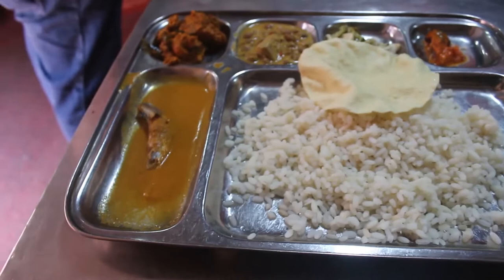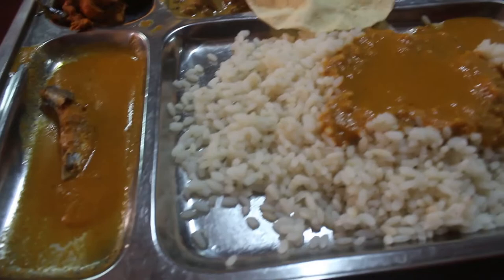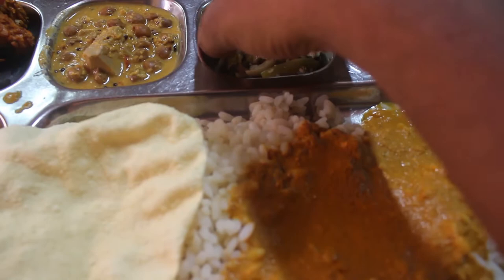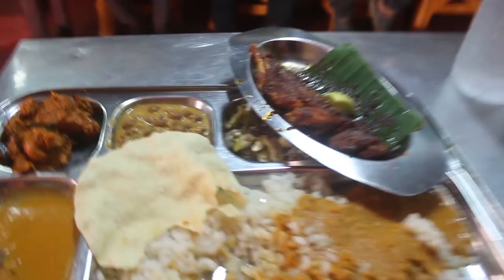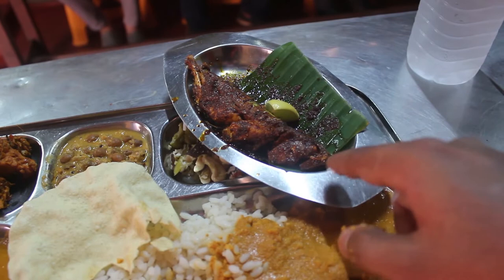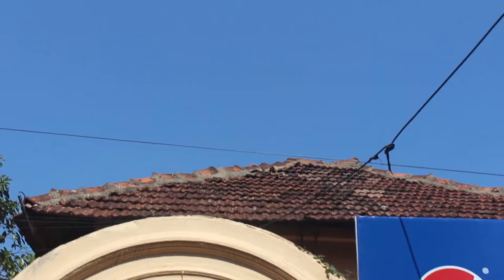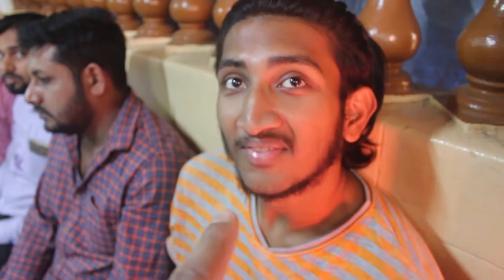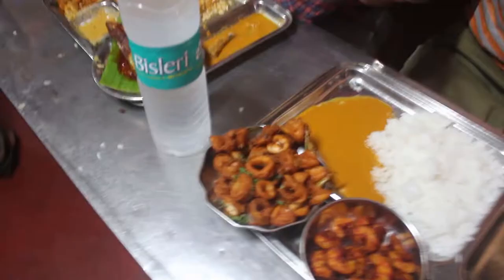Must try Sea Food Restaurant In Mangalore | Giri Manja's, Bhavathi | Indian Street Food | jQuest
Giri Manja's is one the famous sea food restaurant in Indian. It is a street food and it is located in Bhavathi street in Bunder, Mangalore.

You get amazing sea food at this restaurant and it is crowded most of the times. They also serve amazing Mangalore cuisine meals.

You must try the fish fry, Pomfret fry, Anjal fry, Squid ghee roast and Mackril.

Equipment that we use:
Main Camera
Canon EF-S 18-135mm Zoom Lens
Action Camera
Prime Lense 50mm
Main Mic
Mic Accessories
Lav Mic
Main Tripod
Mobile Tripod
Studio Light stand
Light holder